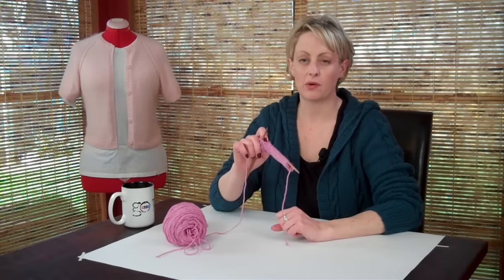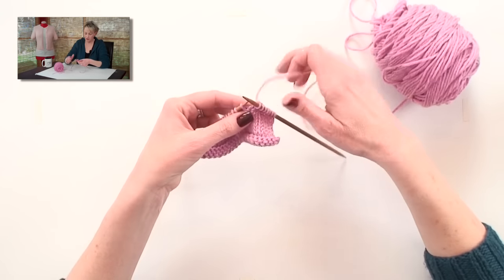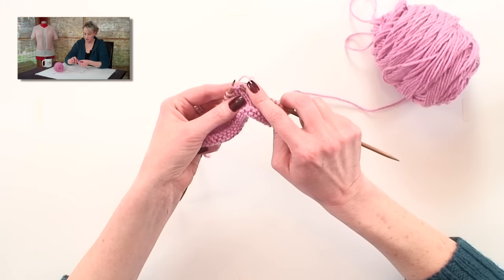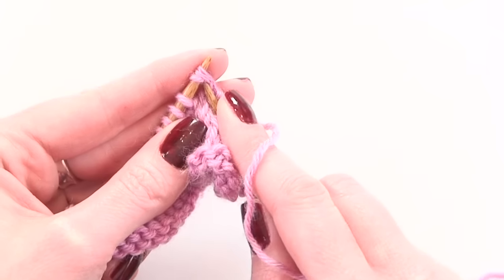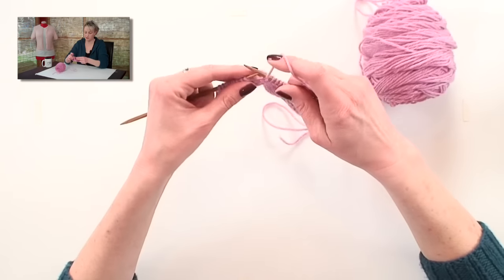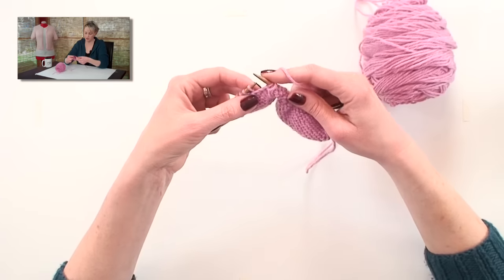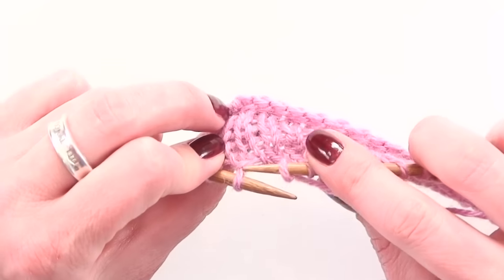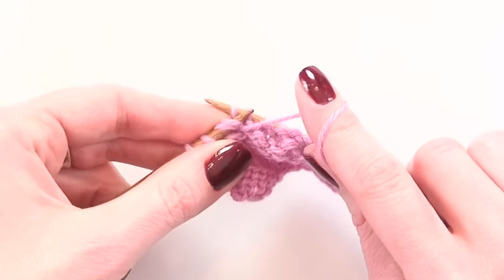Knitting Help - Picking up Wraps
How to pick up the wraps you worked in short row knitting (w&t).

The pink sweater on the mannequin is called # 221 Summer Cardigan by Knitting Pure and Simple (not my design).